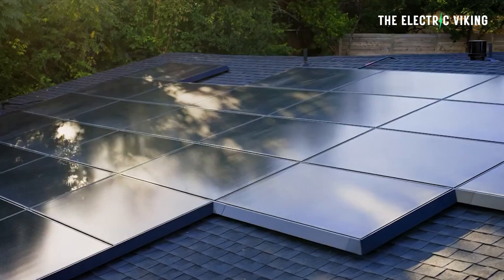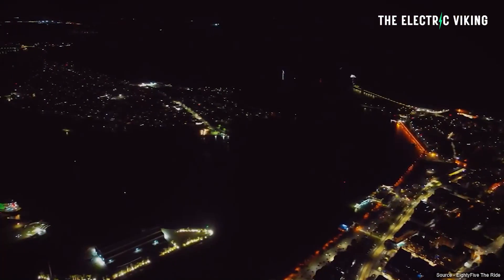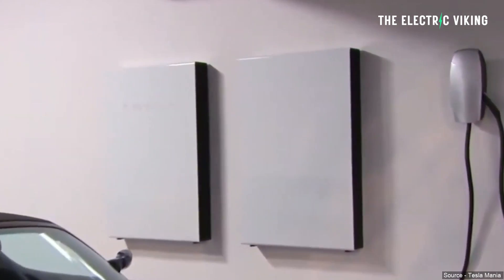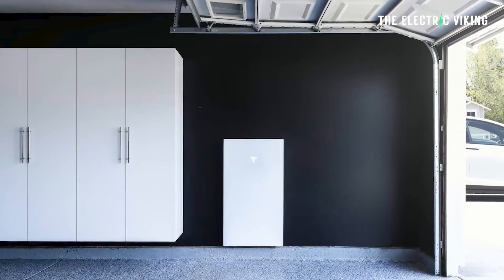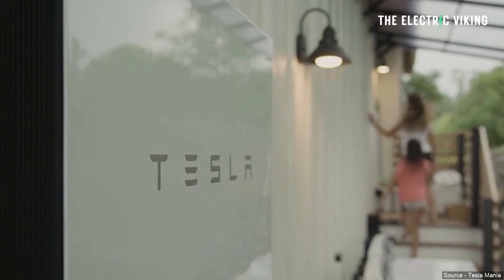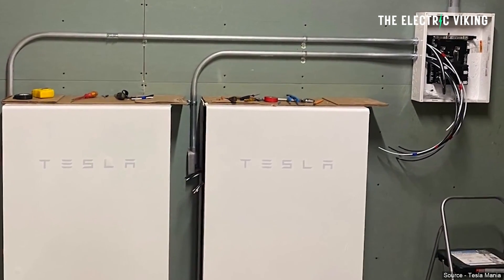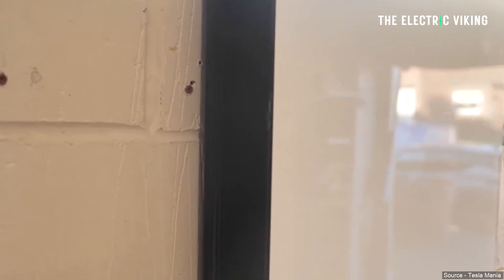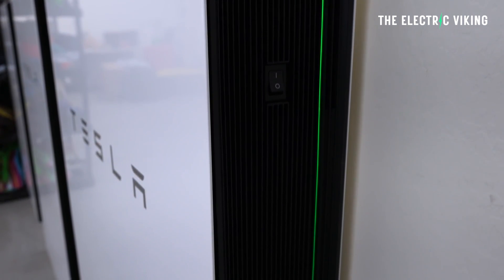Tesla reveals cheaper add on Powerwall 3 option and LFP battery chemistry